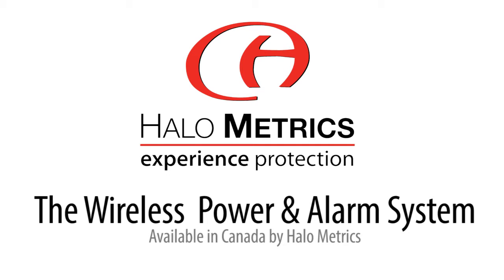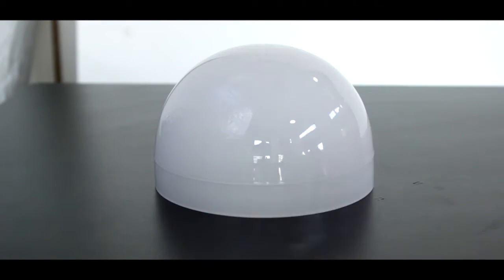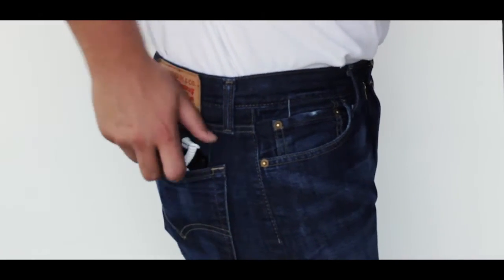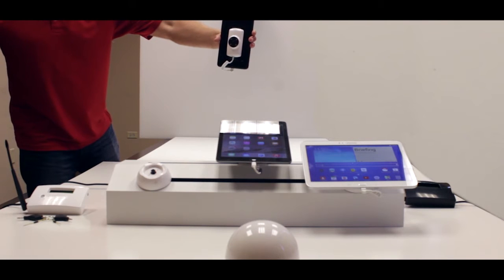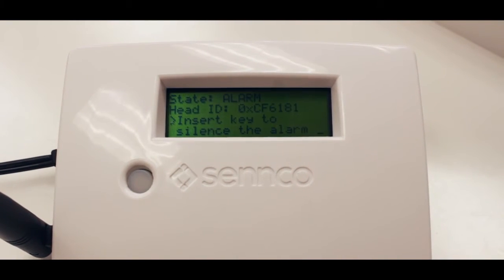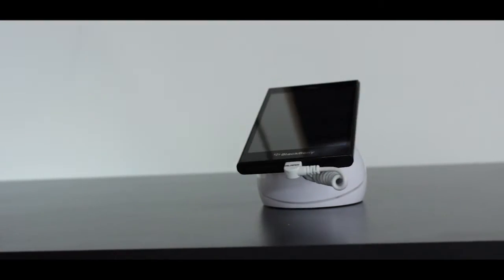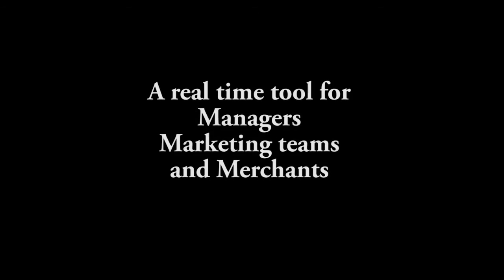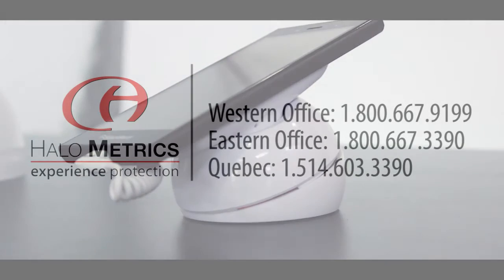Wireless Display Alarm for Smartphones and Tablets!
On September 16th, 2015 Halo Metrics unveiled for the first time in Canada a wireless security solution that allows staff to untether live devices such as smartphones and tablets and hand them over to customers for a truly uninhibited shopping experience.

Once a user steps outside of the invisible alarm bubble with a protected device an audible alarm will trigger at the display and at the smart device held by the user.  This innovative system also tracks display interaction with metrics showing product lifts, duration of lifts, battery charge levels on the devices and alarm event logs.